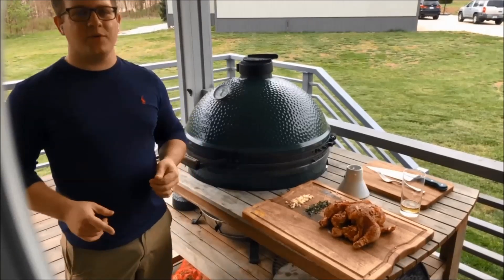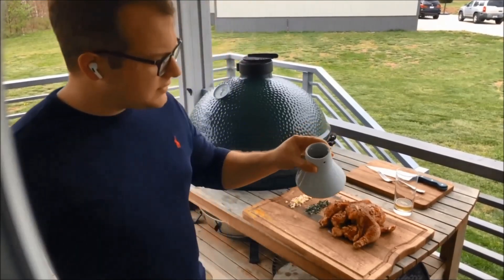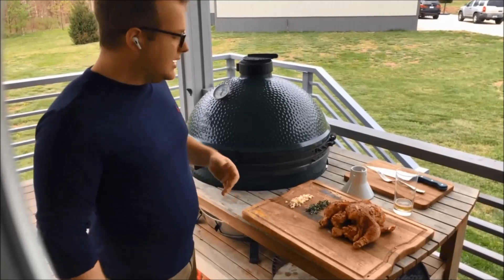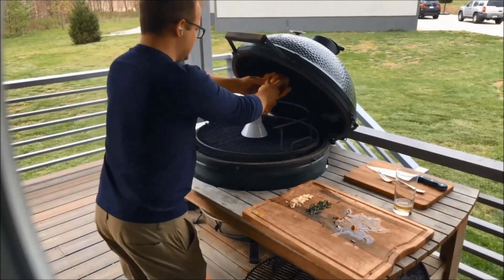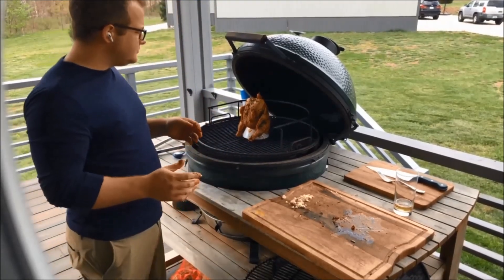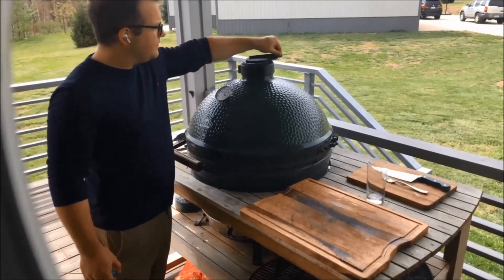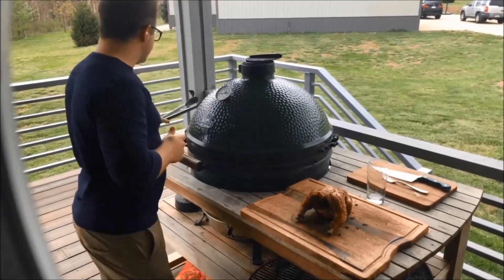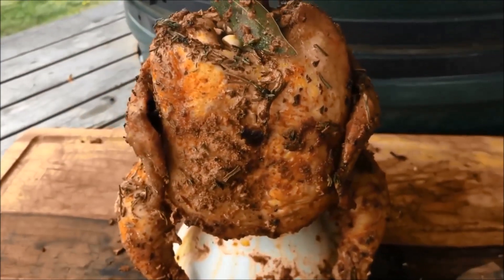Garlic & Herb Beer-Butt Chicken on the Big Green Egg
Roasted chicken is one of those comfort food classics that no one can resist. It feeds a crowd, looks impressive, and tastes amazing. This whole chicken is coated in garlic and herbs, then roasted to golden brown perfection in the Big Green Egg. It's a foolproof way to have a delicious dinner on the table that will earn you rave reviews.